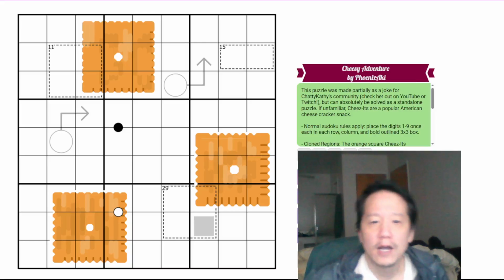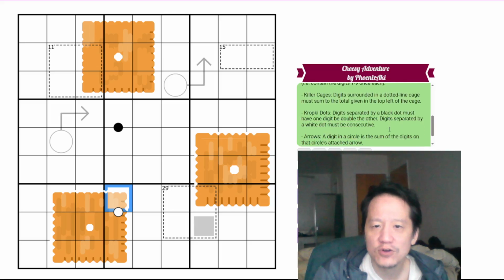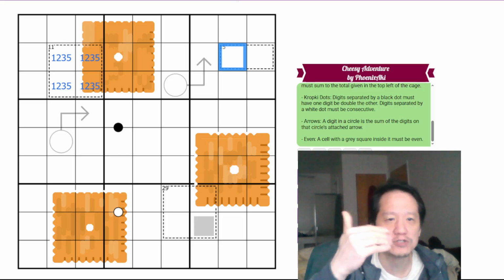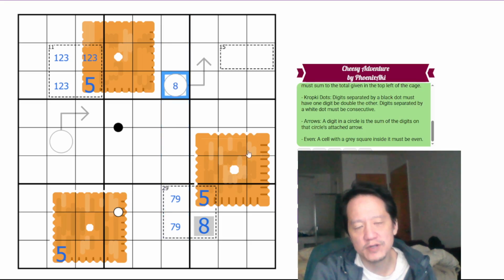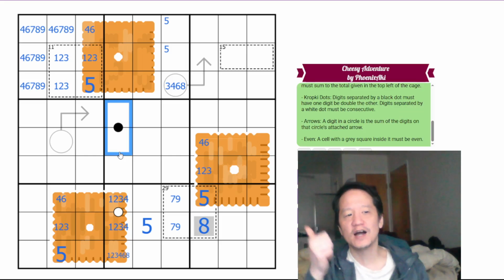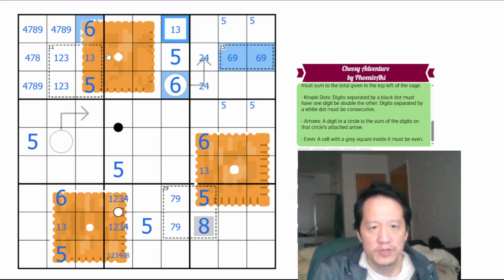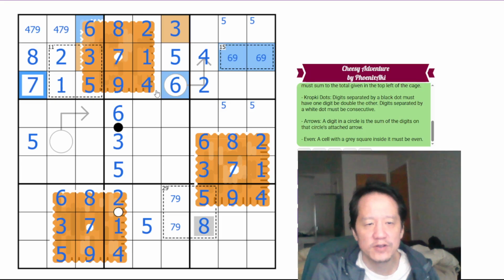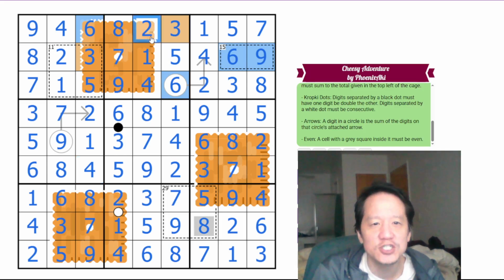Learn How To Sudoku with Cheesy Adventure